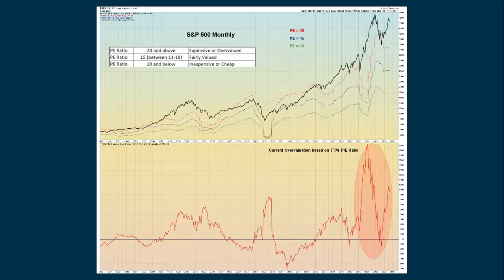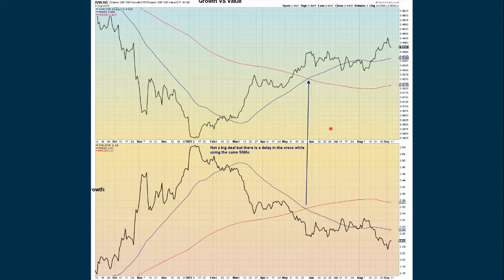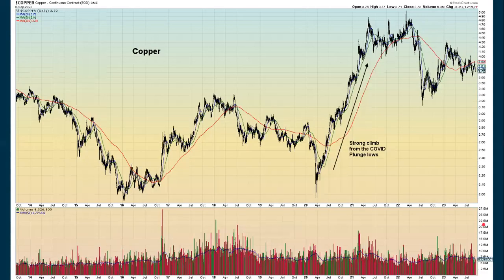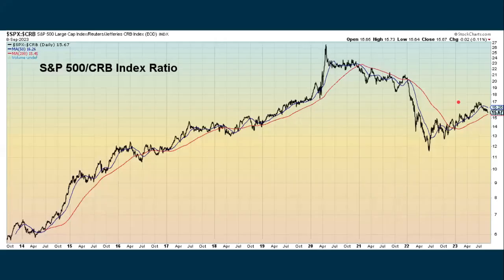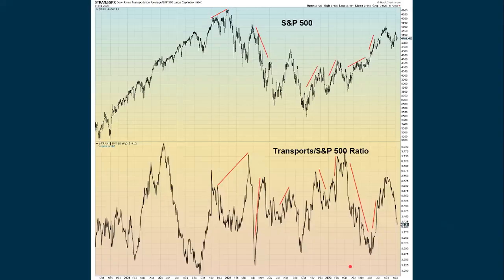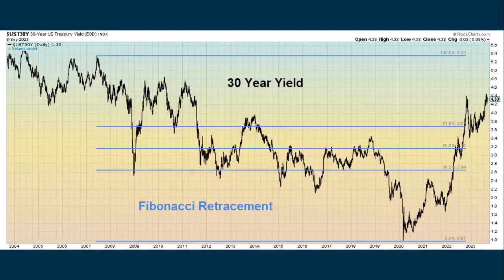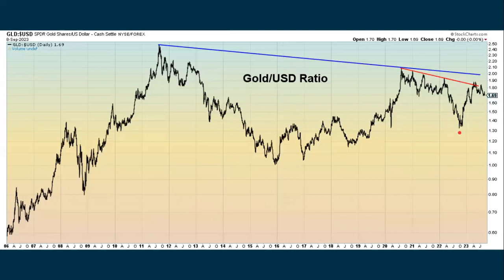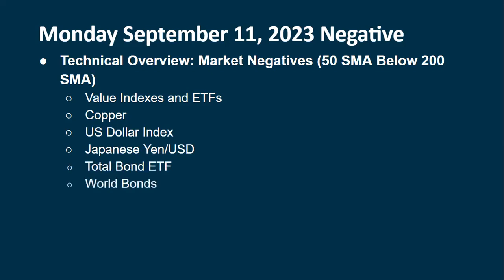Stock Market InterMarket Analysis Update For Monday September 11, 2023